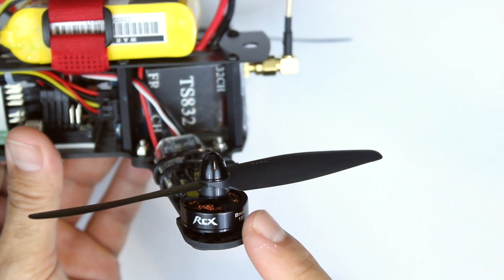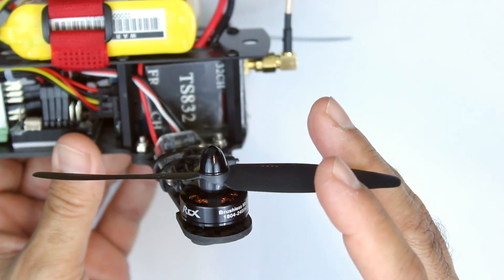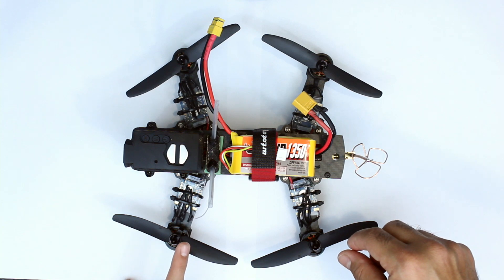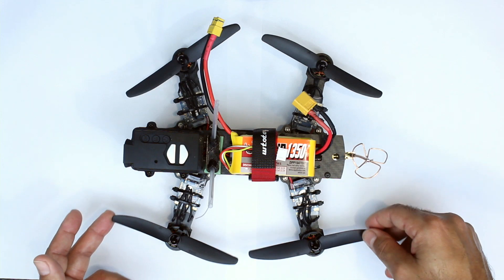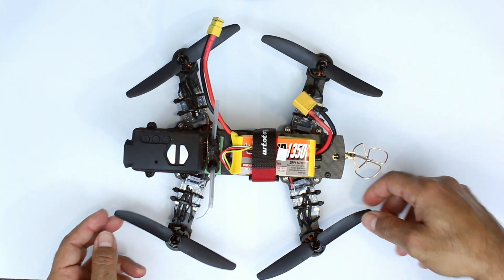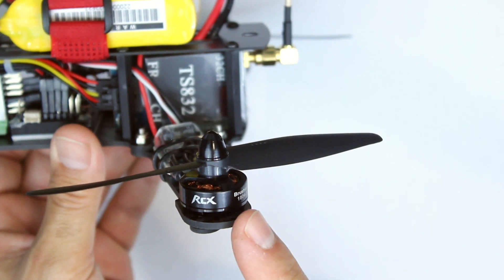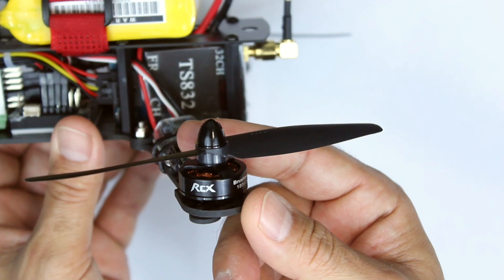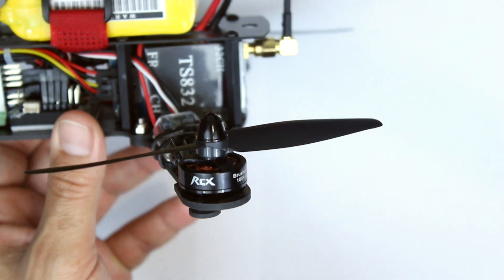RCX Micro Outrunner Brushless Motor for Multirotors - First thoughts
These are the motors we are trailing on Minion Quadcopter we have from Pat's Mini H Quads. They are not as powerful as the Sunnysky motors but still provide a lot of bang for the buck! Having said that, its still early days and we will see how these motors hold up over the coming months. So far about 3 hours or so flight time on them.

NOTE: Road that's being crossed is closed to traffic!